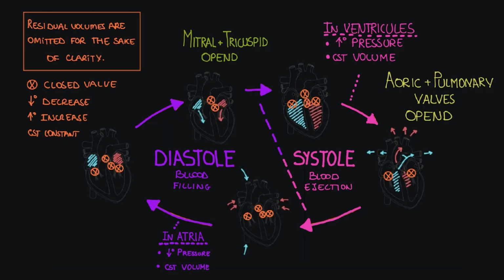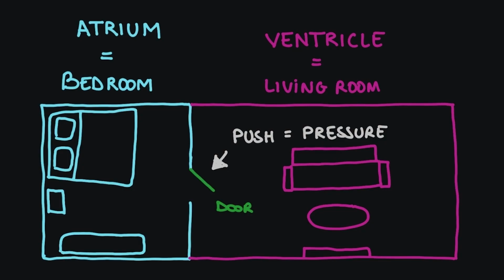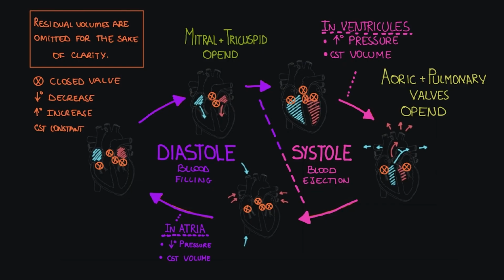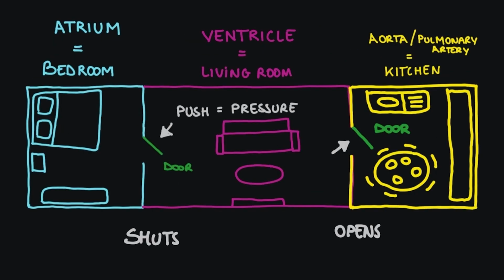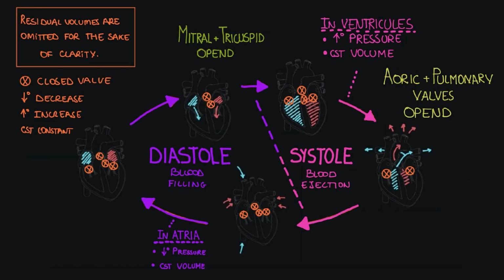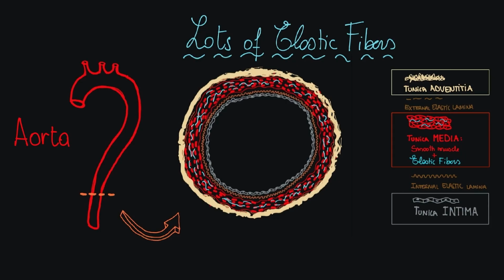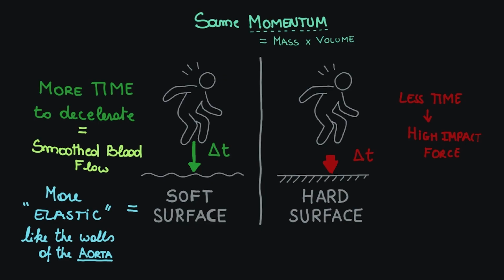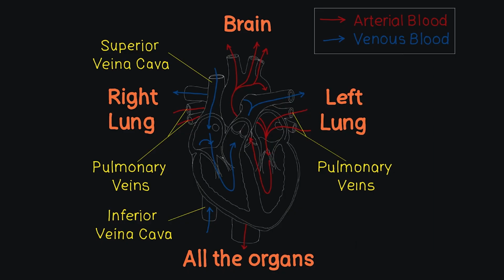🫀The Heart | Part 2 | Blood Pathway | ASMR ✨✨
Welcome to Episode 2 of our calming ASMR Heart Series 🌙✨.
In this session, let your mind relax while we uncover the secrets of the cardiac cycle.

* Blood Flow Pathway 💧 – from atria to ventricles, and out to the body.
* Systole & Diastole 🩺 – how the heart contracts and relaxes in perfect rhythm.
* Windkessel Effect 🌊 – how arteries transform pulsatile jets into a smooth, * continuous flow.
* Cardiac Valves ⚖️ – opening and closing in harmony with pressure gradients.

This video combines scientific accuracy 📚 with a soothing ASMR atmosphere.
Perfect for medical students, healthcare professionals, or anyone curious about the human body who wants to learn effortlessly while relaxing.

👉 Missed Episode 1 on Heart Anatomy? Watch it here: [link]

BOOKS
Mulroney SE, Myers AC. Netter’s Physiology Flash Cards. 2nd ed. Philadelphia: Elsevier; 2015.
Netter FH. Atlas of Human Anatomy: Classic Regional Approach. 8th ed. Elsevier; 2022.
Canu M-H. Cours de physiologie humaine, tout en fiches [Human Physiology Course, Summarized Notes]. Paris: Dunod; pp. 202–232.
Chevallier J-M. Anatomie: tronc, 2nd ed. Médecine-Sciences, Lavoisier; pp. 81–104.
Kühnel W. Atlas de poche d’histologie [Pocket Atlas of Histology]. 4th ed. Médecine-Sciences, Flammarion; p. 172.

STATPEARLS (continuously updated resources)
Mathew P, Bordoni B. Embryology, Heart. In: StatPearls. Treasure Island (FL): StatPearls Publishing; Updated 2023.
Rehman S, Khan A, Rehman A. Physiology, Coronary Circulation. In: StatPearls. Treasure Island (FL): StatPearls Publishing; Updated 2023.
Kurapati R, Heaton J, Lowery DR. Atrial Kick. In: StatPearls. Treasure Island (FL): StatPearls Publishing; Updated 2023.
Volpe JK, Makaryus AN. Anatomy, Thorax, Heart and Pericardial Cavity. In: StatPearls. Treasure Island (FL): StatPearls Publishing; Updated 2023.
King J, Lowery DR. Physiology, Cardiac Output. In: StatPearls. Treasure Island (FL): StatPearls Publishing; Updated 2023.
Stoddard N, Heil JR, Lowery DR. Anatomy, Thorax, Mediastinum. In: StatPearls. Treasure Island (FL): StatPearls Publishing; Updated 2023.
Pollock JD, Makaryus AN. Physiology, Cardiac Cycle. In: StatPearls. Treasure Island (FL): StatPearls Publishing; Updated 2022.
Sattar Y, Chhabra L. Electrocardiogram. In: StatPearls. Treasure Island (FL): StatPearls Publishing; Updated 2023.

SCIENTIFIC ARTICLES
Xing CY, Tarumi T, Liu J, Zhang Y, Turner M, Riley J, Tinajero CD, Yuan LJ, Zhang R. Distribution of cardiac output to the brain across the adult lifespan. J Cereb Blood Flow Metab. 2017;37(8):2848–2856.
Joris PJ, Mensink RP, Adam TC, Liu TT. Cerebral blood flow measurements in adults: effects of dietary factors and exercise. Nutrients. 2018;10(5):530.
Nobrega AC, O’Leary D, Silva BM, Marongiu E, Piepoli MF, Crisafulli A. Neural regulation of cardiovascular response to exercise: role of central command and peripheral afferents. Biomed Res Int. 2014;2014:478965.
Levichkina EV, Busygina II, Pigareva ML, Pigarev IN. The mysterious island: insula and its dual function in sleep and wakefulness. Front Syst Neurosci. 2021;14:592660.